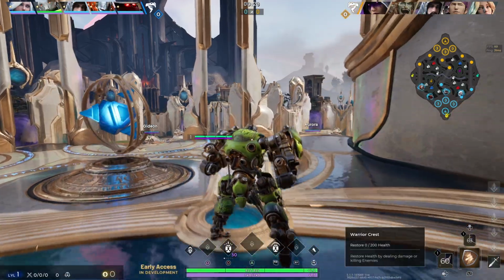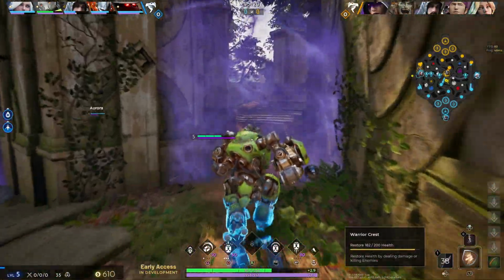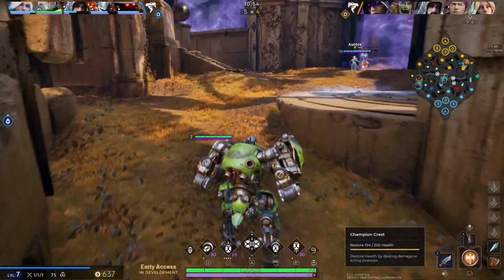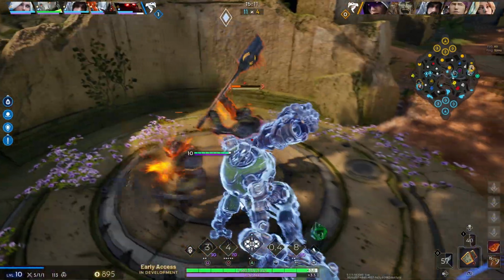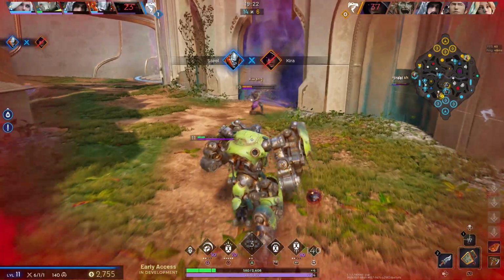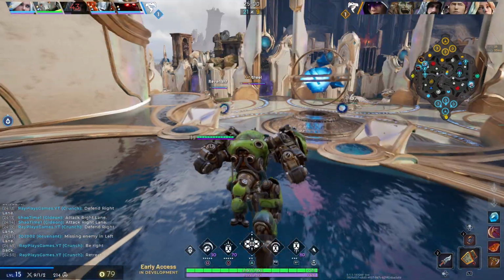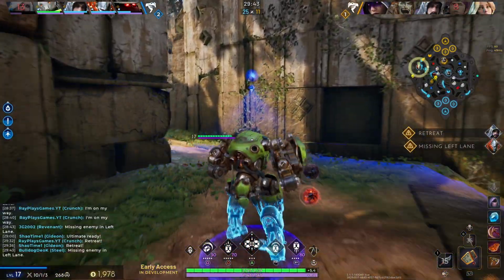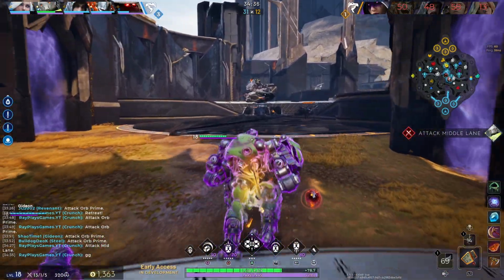Predecessor Crunch Jungle | He Is Still A Monster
I dive into the jungle on Crunch. I hear people saying he is not strong this patch, but I don't see it. He is still a monster and this game is a showcase of that.

Judgment
Earth Shaker
Augmentation
Berserkers Axe
ElaFrost
Flux Matrix
Salvation